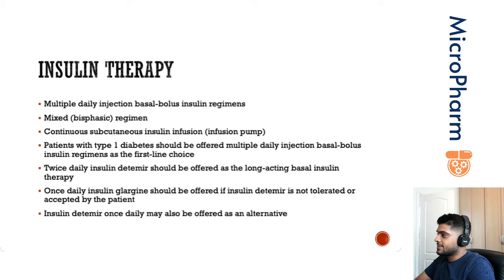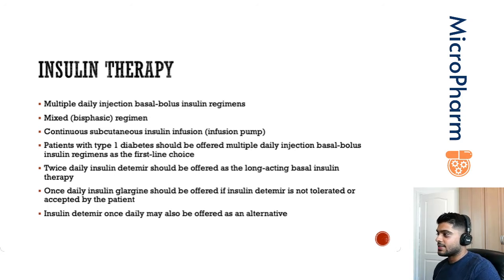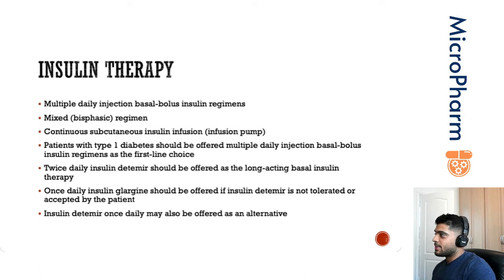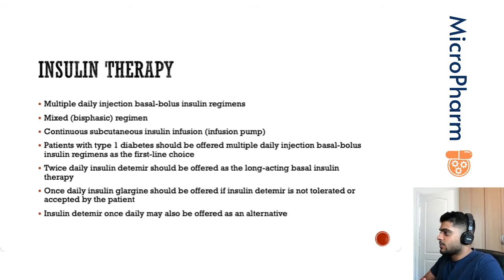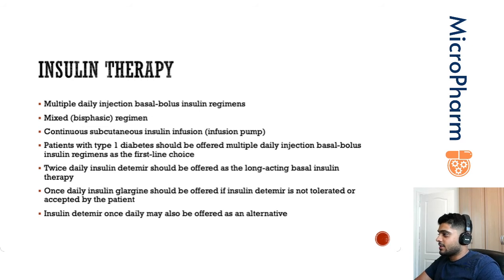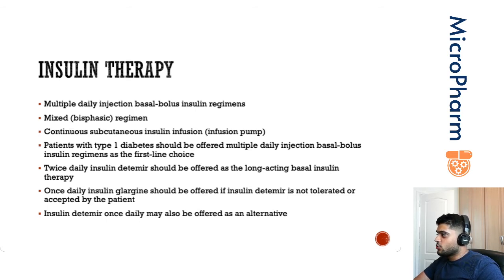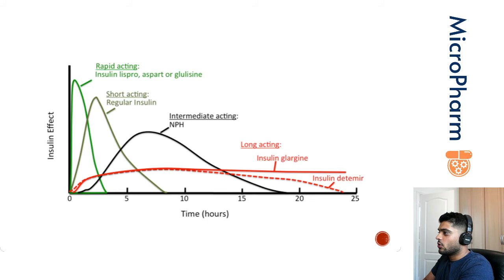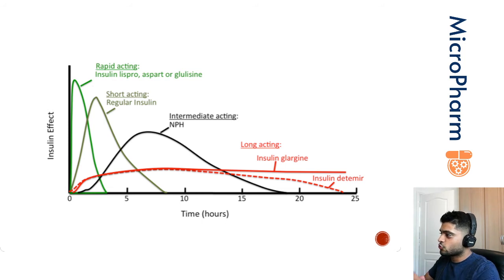Insulin Made Easy | Endocrine Crash Course | MicroPharm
This is a video from the endocrine system crash course available

For comprehensive study guides focusing on the GPhC exam, visit MicroPharm.org